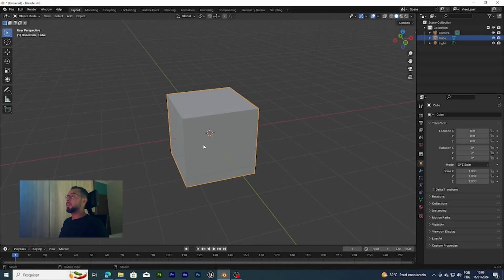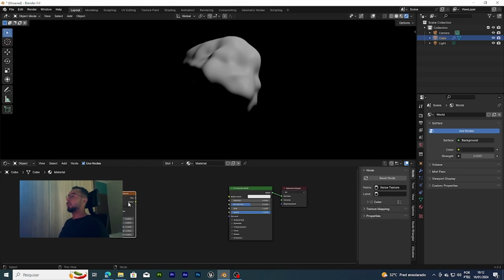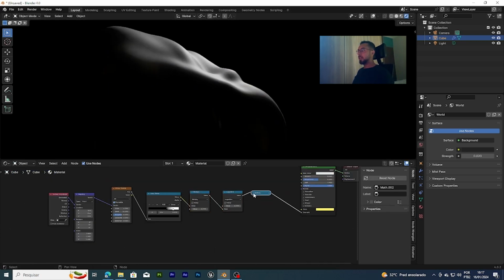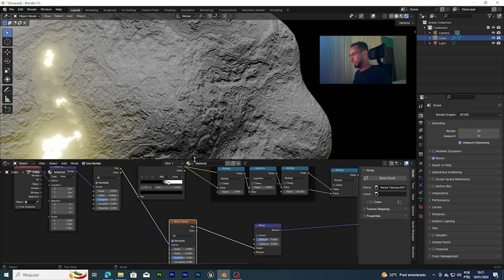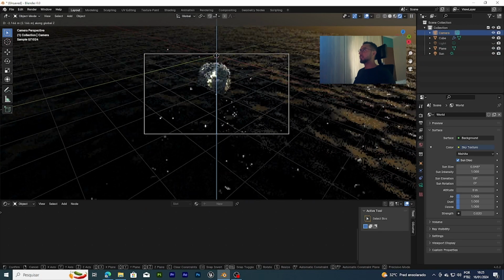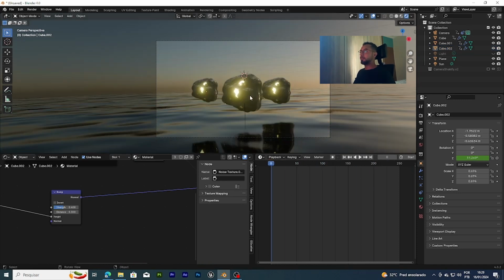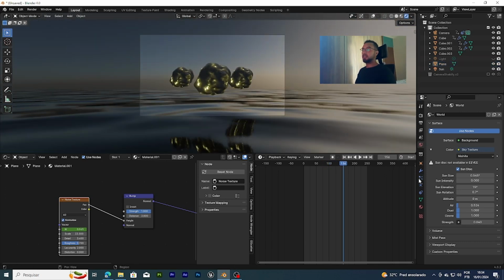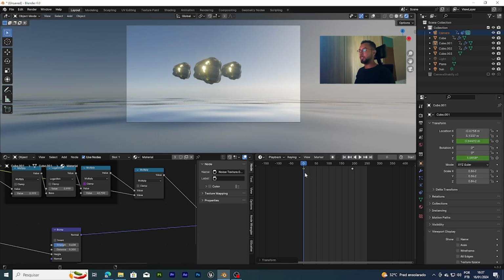Create This Sci-fi 3D Animation Under 24 Minutes in Blender 4.0 !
If you  want to create outstanding Ads which envolves 3D animation in Blender, this video is for you.

We will create the rocks, water, the sky, volume to make it more realistic and more...

1:40 - Creating Sci-fi Rock
4:30 - Adding Glowy Effect
9:00 - Realistic Rock Texture
11:00 - Create your sea
12:20 - Animate your sea
16:00 - Animating Rocks
18:20 - Create a Volumetric Cube
22:00 - Adjust the Sky

* at the beginning of the video I create a Sci-fi Asteroid which I learned in 2023 watching one tutorial from Cartesian Caramel. I thought it could be interesting to mention him here because doing this you can learn different techniques from him as well. *